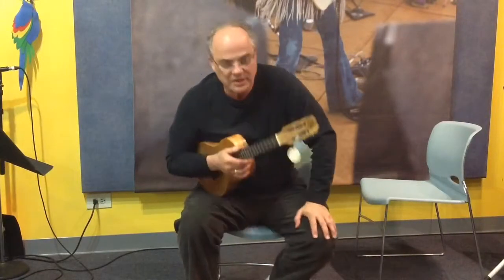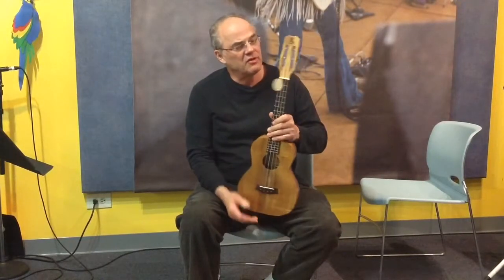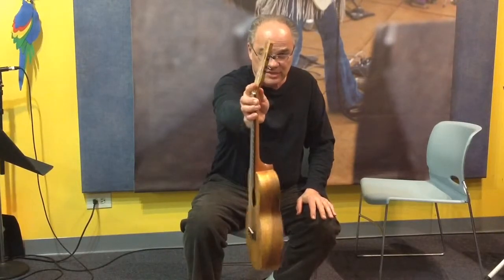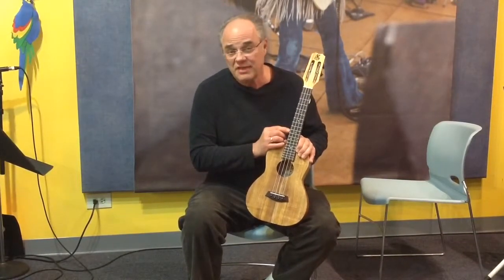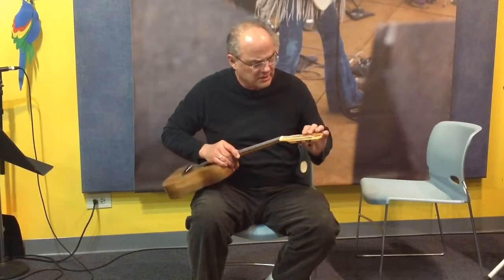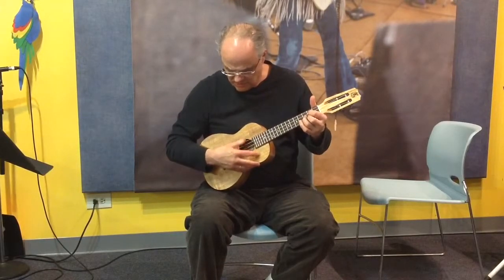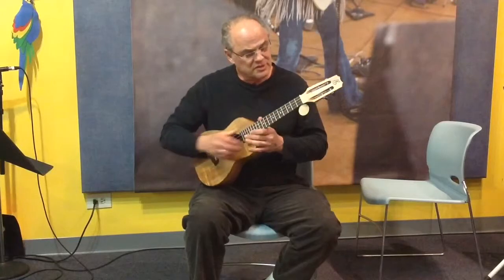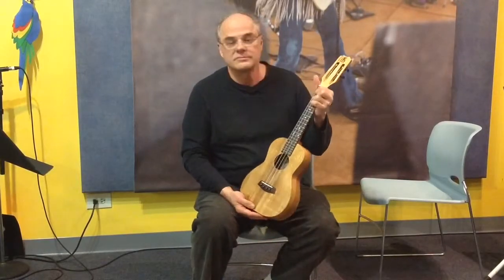Kanile'a CSDLX Tenor Ukulele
Hix Brothers very own Peter Hix talks about one of Kanile'a's premium ukuleles. The CSDLX Tenor Ukulele.